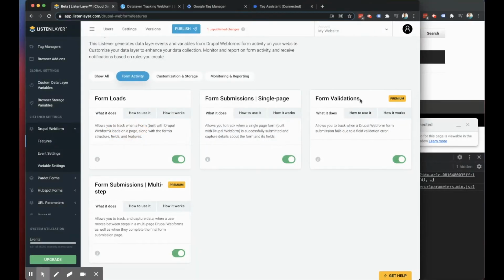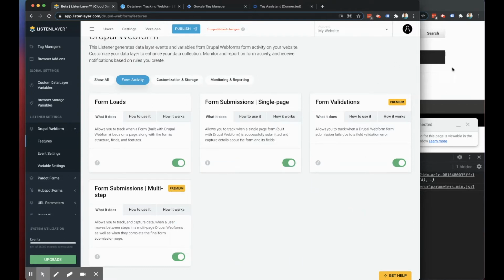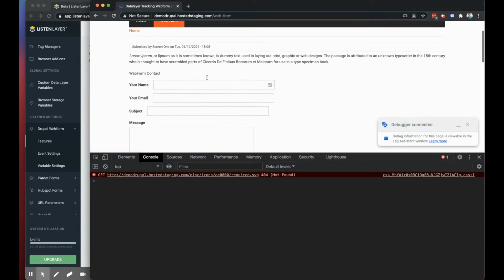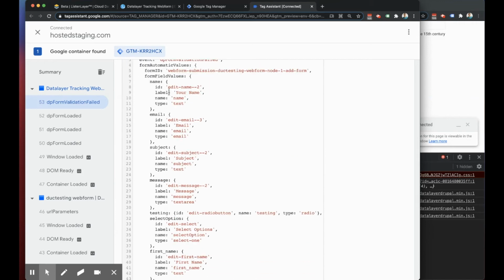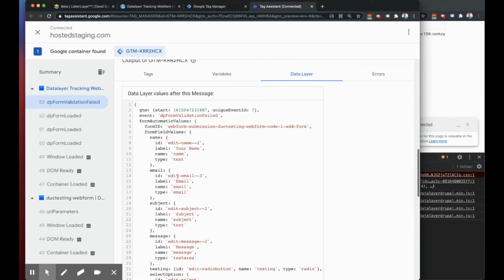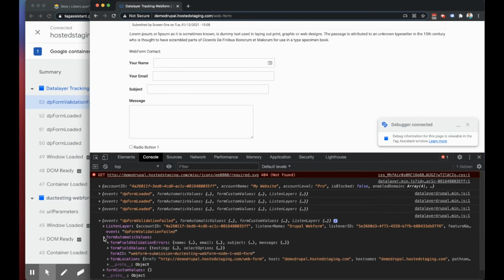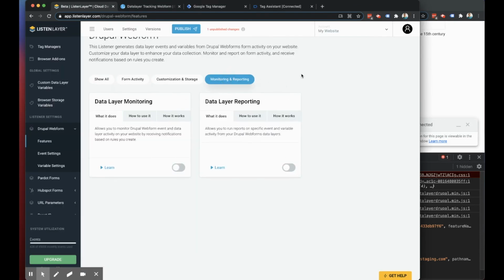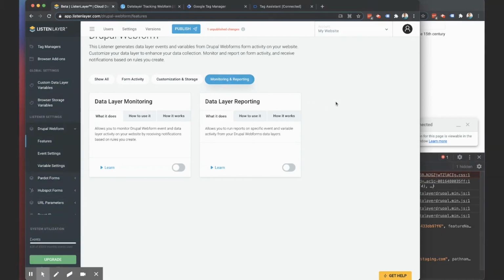Tracking Drupal Webform Validation Errors | ListenLayer